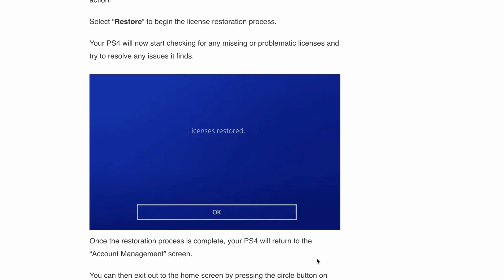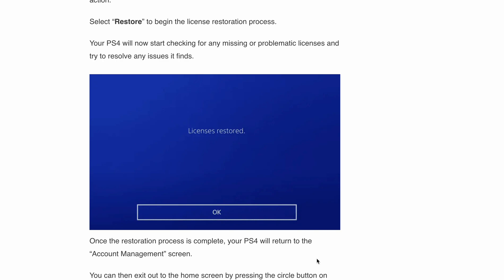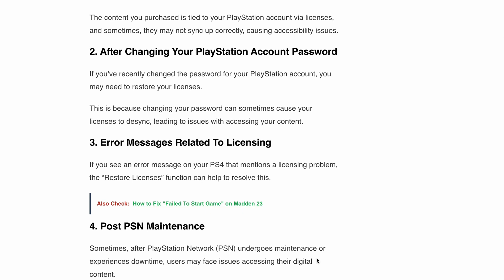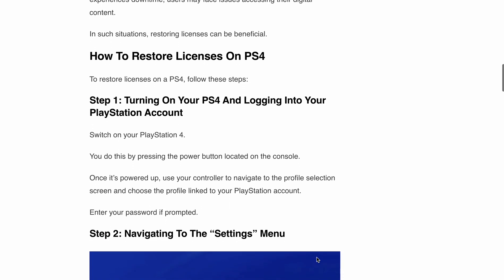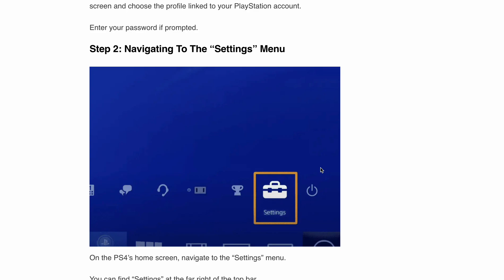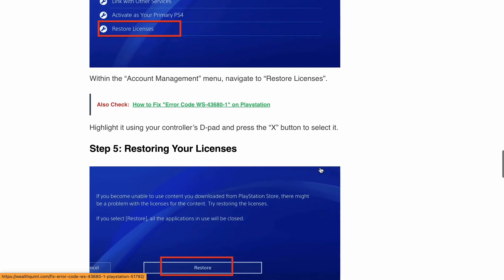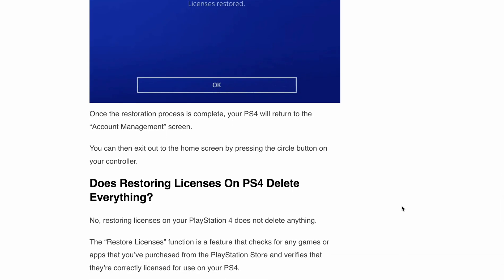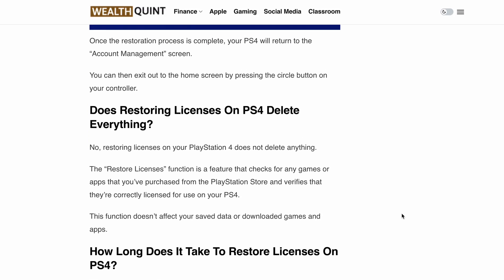How To Restore Licenses on PlayStation 4 (PS4)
We will discuss below points in this video:
- When Should You Restore PlayStation 4 Store Licenses?
- How To Restore Licenses on PlayStation 4
- Does Restoring Licenses On PS4 Delete Everything?
- How Long Does It Take To Restore Licenses On PS4?

00:00 Intro
01:42 Step 1: Turning On Your PS4 And Logging Into Your PlayStation Account
02:00 Step 2: Navigating To The “Settings” Menu
02:17 Step 3: Accessing “Account Management”
02:22 Step 4: Selecting “Restore Licenses”
02:34 Step 5: Restoring Your Licenses
03:02 Does Restoring Licenses On PS4 Delete Everything?
03:32 How Long Does It Take To Restore Licenses On PS4?
03:50 Conclusion